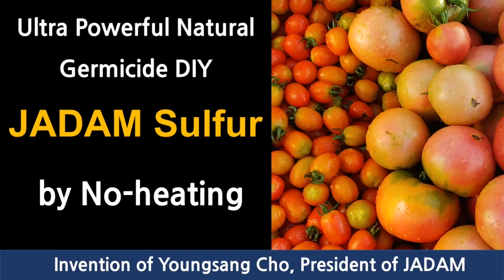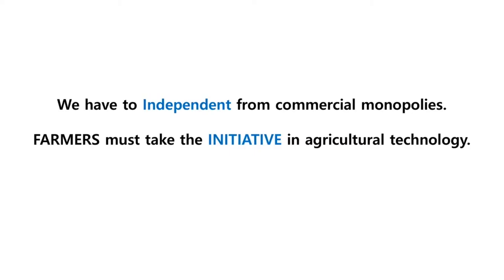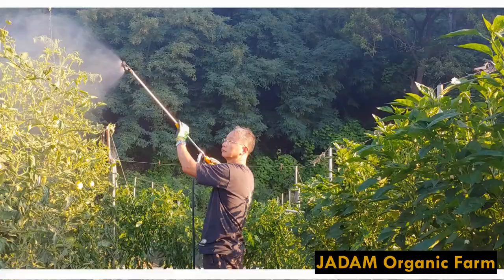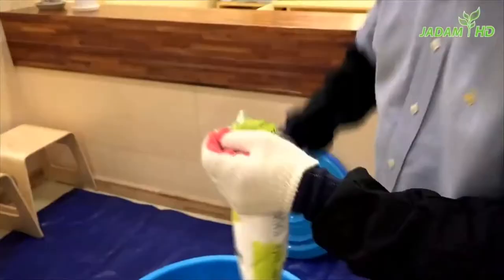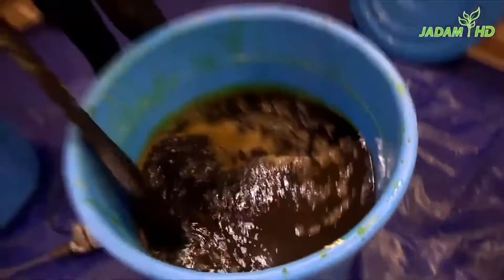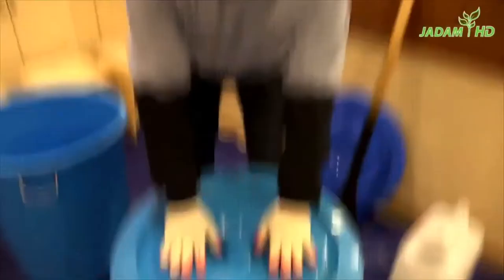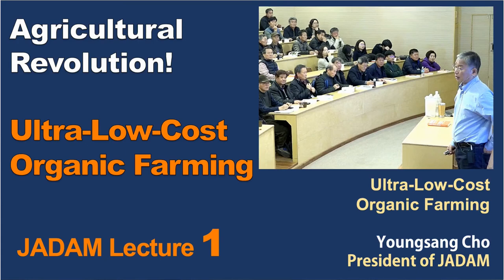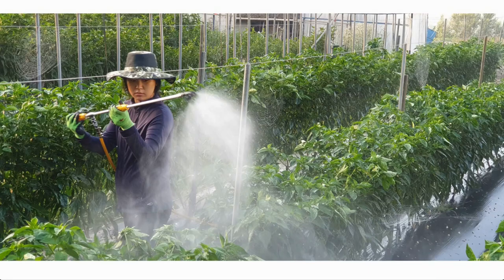Ultra Powerful Low-cost Organic Pesticide - Jadam Sulfur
JADAM Amazon

JADAM’s ultimate objective is to bring farming back to farmers. Through JADAM’s method, farming can become Ultra-Low-Cost, completely organic, and farmers can once again become the masters of farming. Farmers will possess the knowledge, method and technology of farming. When organic farming becomes easy, effective and inexpensive, it can finally become a practical alternative. Farmers, consumers and Mother Nature will all rejoice in this splendid new world we wish to open.

Let's all move forward with Ultra Low-Cost agriculture. JADAM overcome completely the technical and practical challenges of organic agriculture. Make your own All Powerful Natural Pesticides, microbial inputs and fertilizers. JADAM aims to create Agricultural Revolution with Ultra-Low-Cost agriculture in the world. Our farming have to Independent from Commercial monopoly corporation. FARMERS must take the INITIATIVE in agricultural technology.

JADAM books are available for purchase from Amazon.com worldwide. It is currently translated into English, Italian, Chinese, Japanese and Korean and will be translated into various languages in the future.

Youngsang Cho is Organic Farmer. Cho learnt Natural Farming from his father Hankyu Cho(Korea Natural Farming, KNF) who advocated an environmentally agriculture since 1960s. Cho family have been organic farming for the third generation. Cho served in 706 special forces and graduated from Aju University (Bachelor, Chemistry) and Chungnam National Uni (Master, Horticulture). Cho has entered the Ph.D. course from the Department of Agricultural Biology at Chonbuk National University. Cho started organic agriculture in 1989. Through decades of practice and research, he created a new Ultra-Low-Cost organic agriculture system based on his father's farming and Asian traditional farming. He founded “JADAM” in 1991.  In 2019, JADAM's membership exceeded 70,000.

Youngsang Cho’s inventions (All inventions are contained in the JADAM Organic Farming book) :
JADAM Wetting Agent (made without heating), JADAM Sulfur (made without heating), JADAM Microorganism Solution made with potatoes, JADAM Microorganism Solution made with mixed grains,Natural pesticide against rice bakanae disease, Natural germicide against anthracnose, & leaf spot, Natural fungicide against powdery mildew & downy mildew, Natural pesticide against aphids & mites, Natural pesticide against tobacco moth & beet armyworm, Natural pesticide against stinkbug & mealybug, Natural pesticide against slug & snail, Natural pesticide against citrus flatid planthopper, Natural pesticide against rice water weevil, Eliminating flies from livestock housings, Naphthalene pesticide, Natural pesticide against chicken lice, Natural pesticide against coffee berry borers ,Natural pesticide against papaya mealybugs.